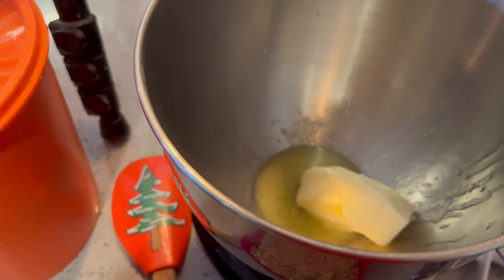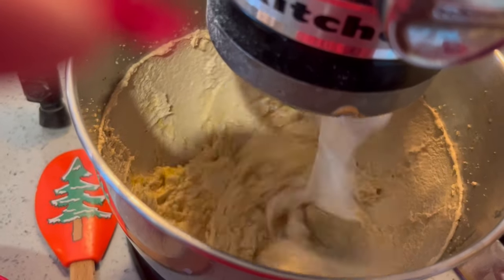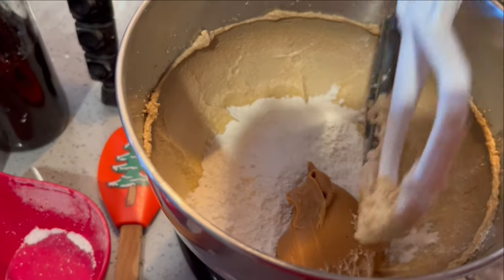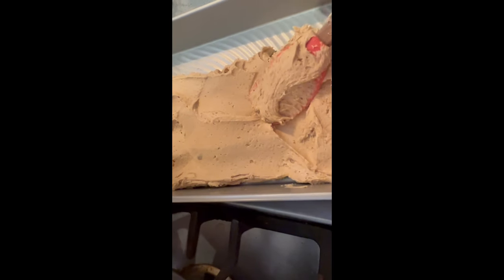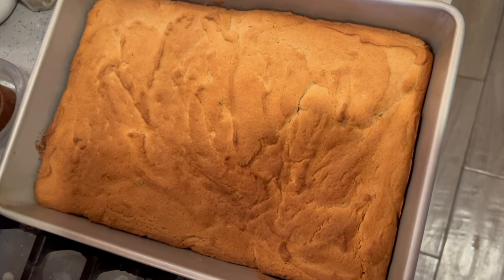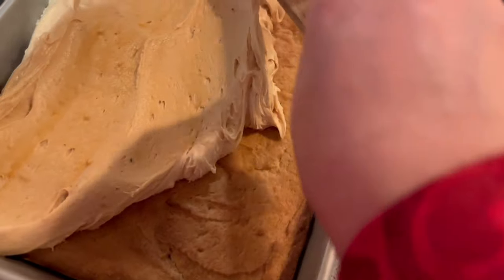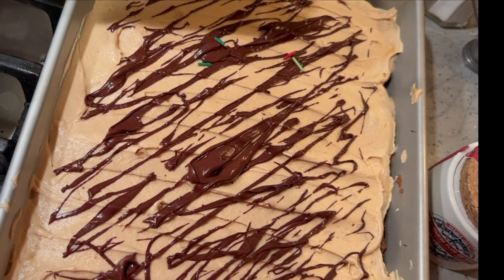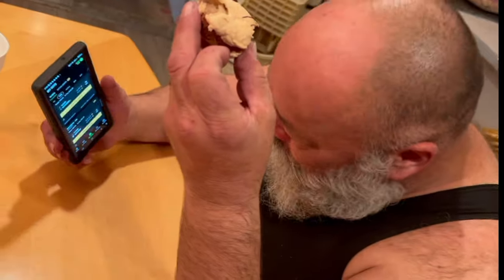Nutcracker Cookie Bars // 2023 Holiday Cookie Recipe Exchange //Jeni Gough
Channels participating
1. @notfornothinghomestead
2. @TheInquisitiveFarmwife

My Website & Tea Store!

**I own all rights to my  ending music**

Ending Music by Kurtis Lee